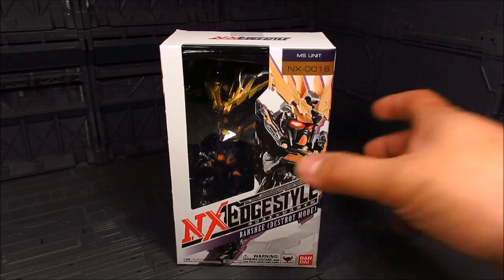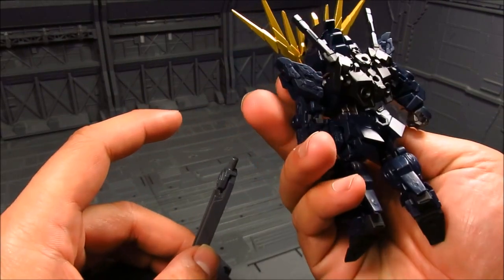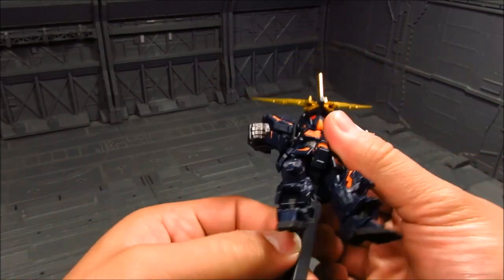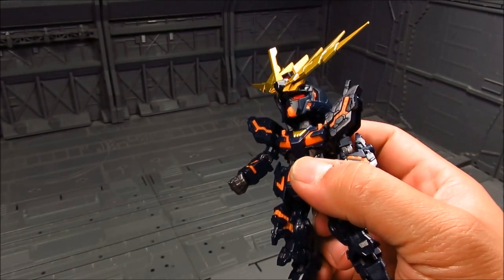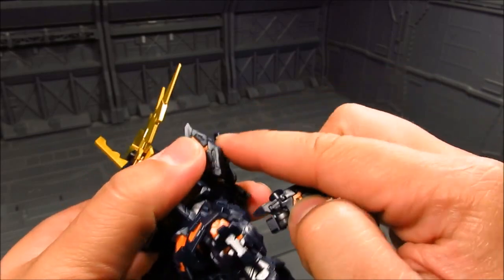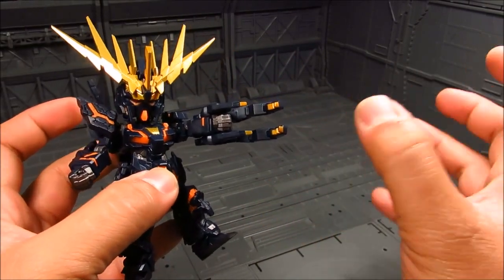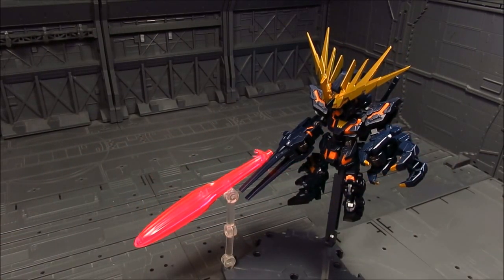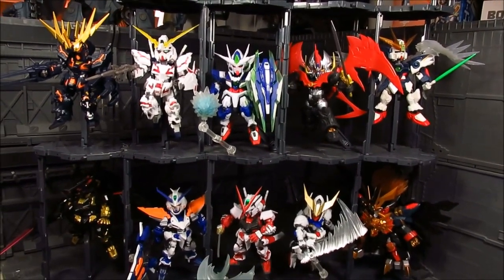Nx Edgestyle Banshee (Destroy Mode) Review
The Good: Surprisingly the whole V-fin (front and back) is painted.  Comes with the beam effect part. Two weapons for both hands.
The Bad: Psycho frame is a little lack luster. Backside is unpainted, beside from the V-fin. No other accessory nor extra hands.